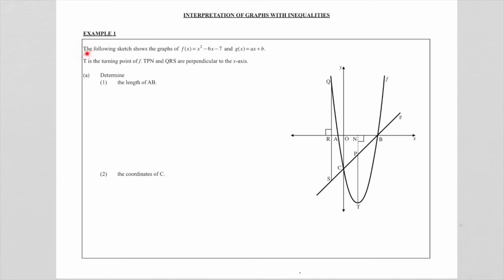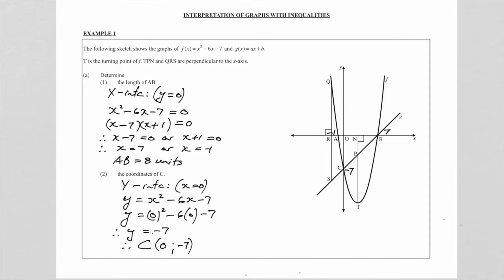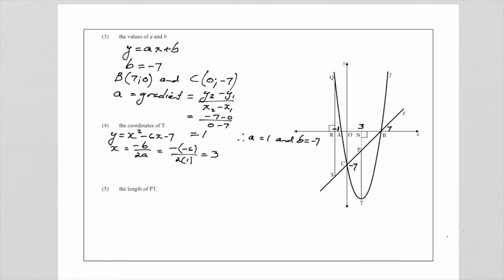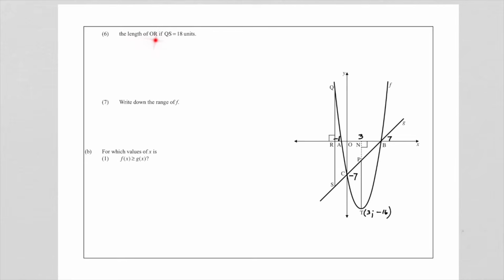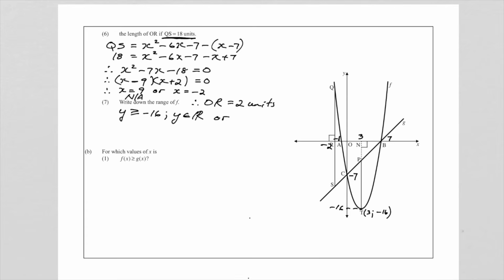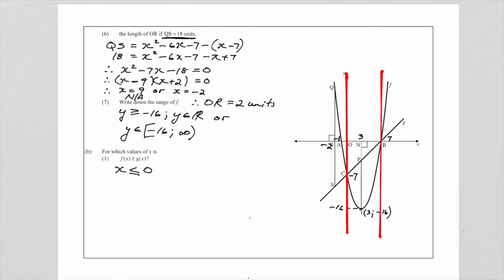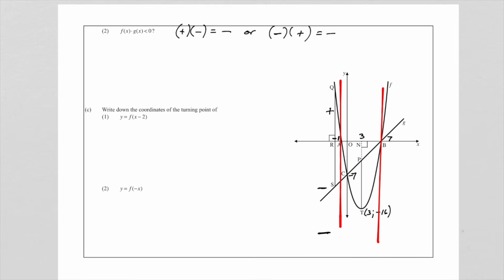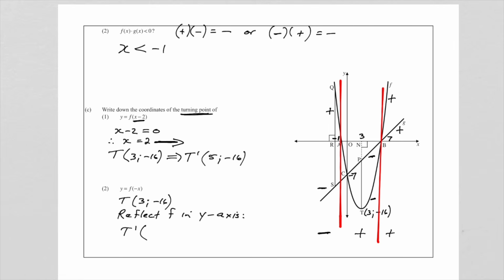Grade 11 Functions Lesson 1 Interpretation of Graphs with Inequalities 1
Lesson 1
Interpretation of Graphs with Inequalities 1